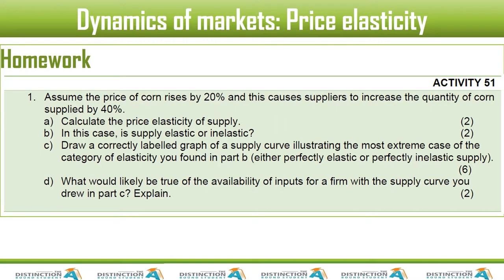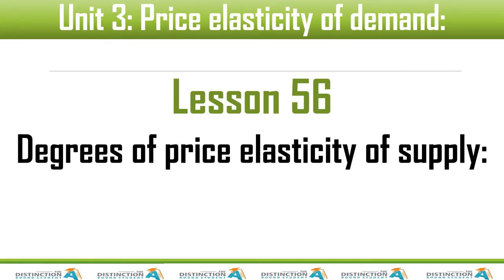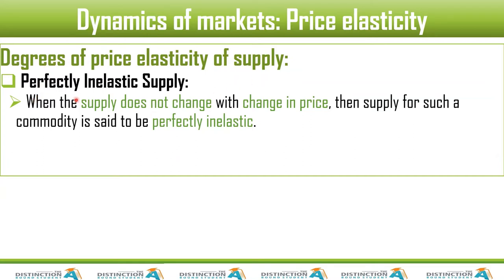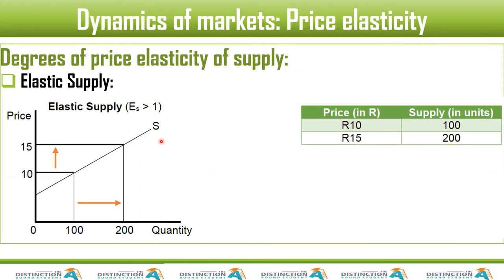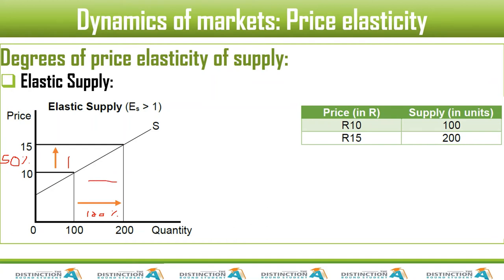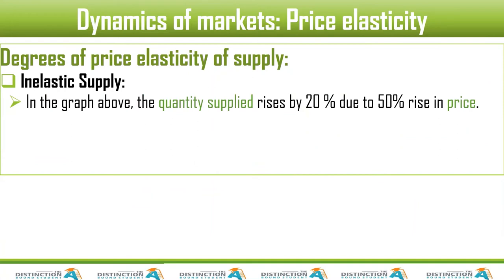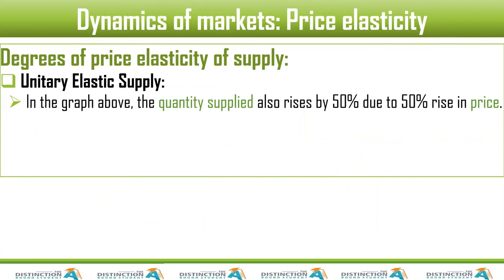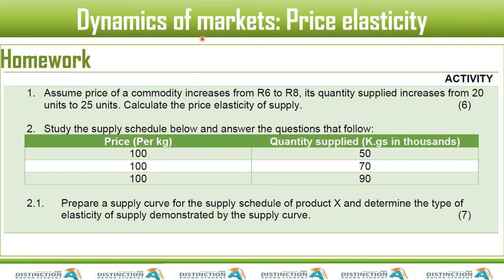Lesson 56 Degrees of Price Elasticity of Supply Economics Grade 11 by Carden Madzokere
Degrees of price elasticity of supply:
 - Perfectly elastic: Es = ∞
 - Perfectly inelastic: Es = 0
 - Elastic: Es is greater than 1
 - Inelastic: Es is less than 1
 - Unitary elastic: Es = 1